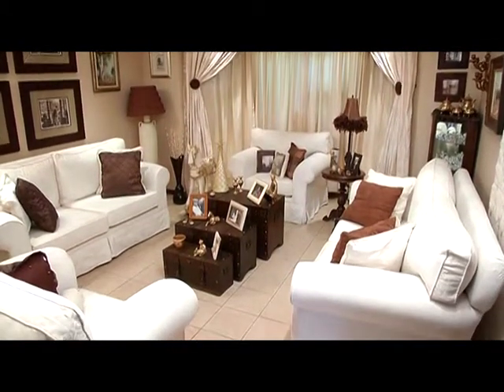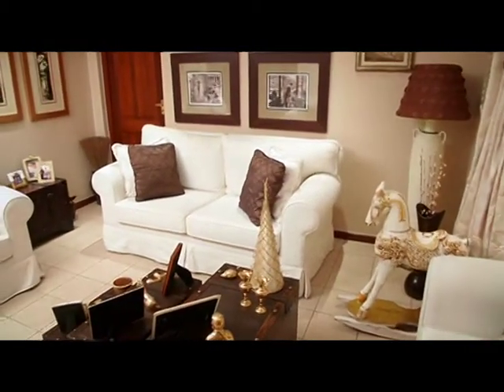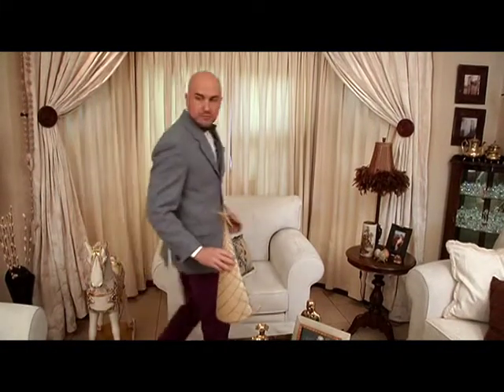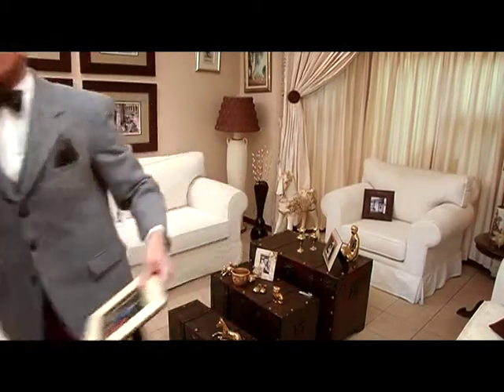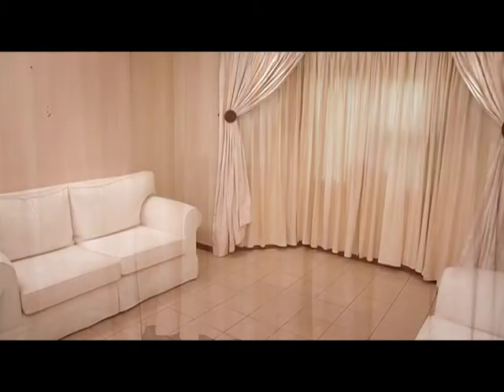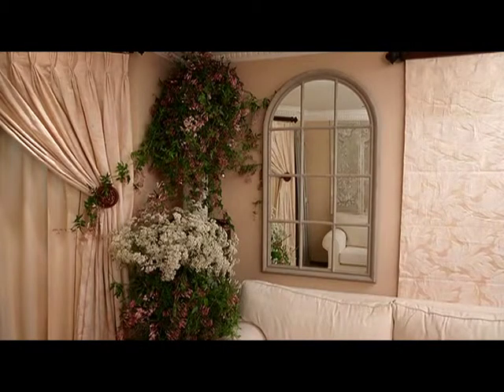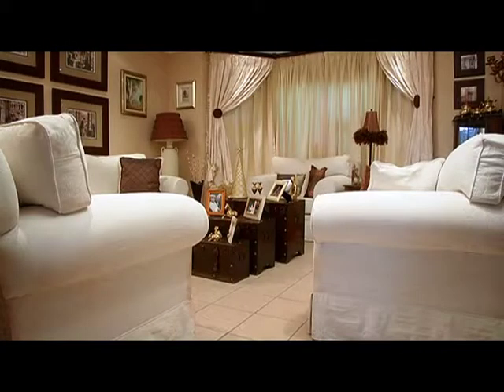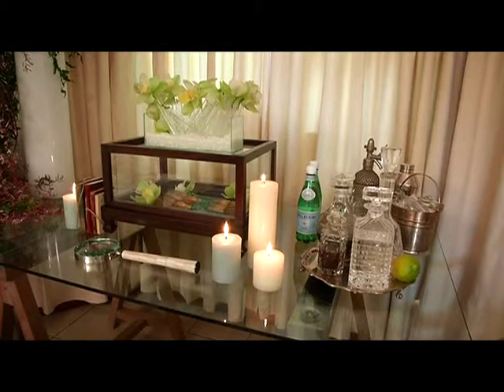Calvin Matthew Harris Inspired Spaces 1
Short interior design inserts I produced for The Home Channel in which 4 designers had to make-over the same room 2 times each taking inspiration from a range of fragrances. Producer. Director. Writer. Offline Editor.